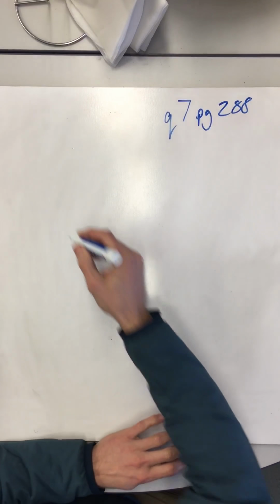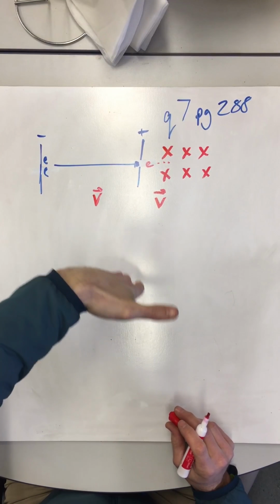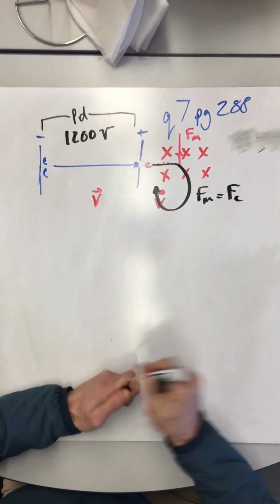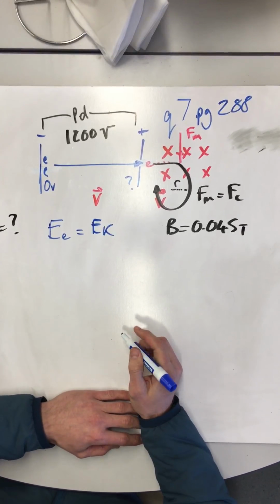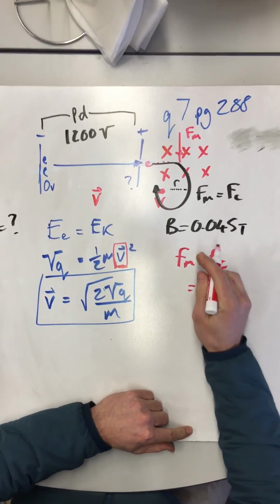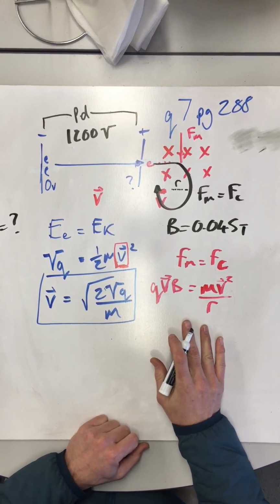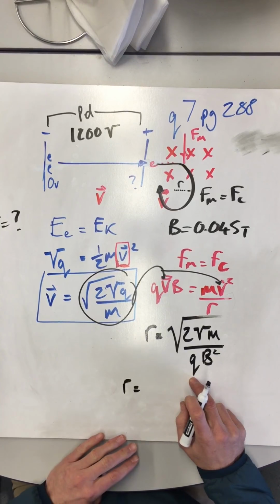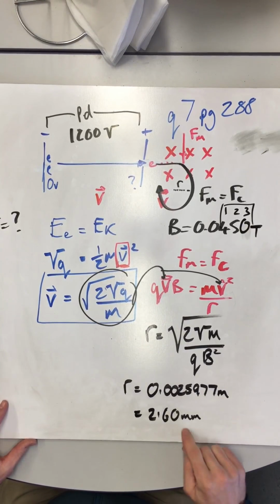Mass Spectrometer Question (pg288q7)